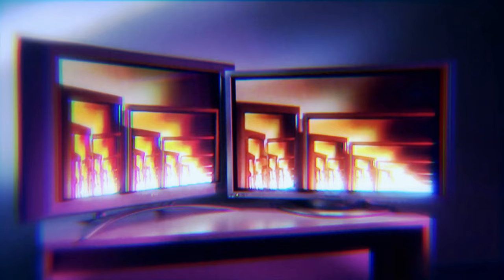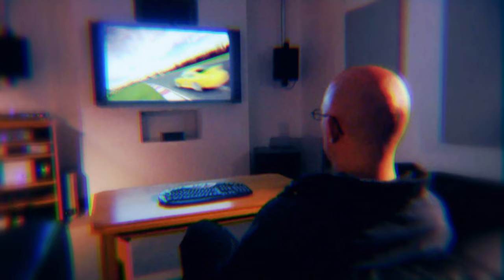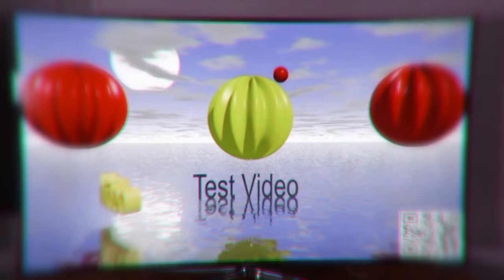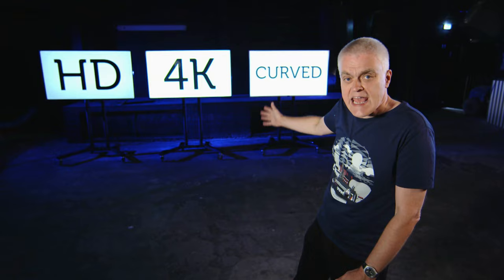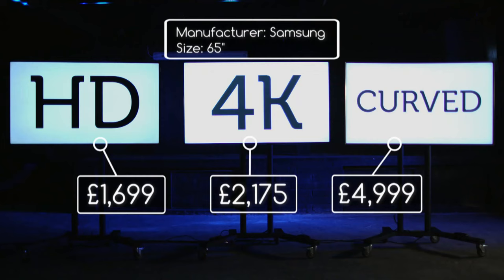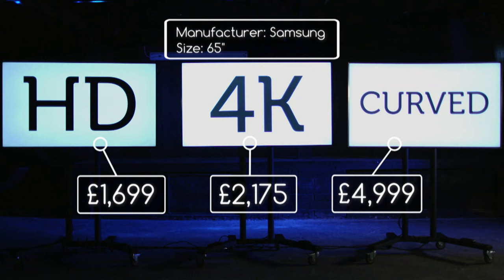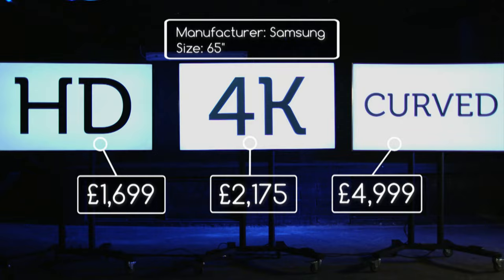Series 22 Episode 2: Jon Test - 4k TVs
In-house tech oracle Jon Bentley kicks off with a look at the latest raft of TVs, and finds out if the curvy numbers now filling the shelves offer enough value when compared to their flatter cousins. After putting them through their paces in a technical lab and rigging up a test audience with immersion sensors, Jon turns to science to find out what should be on your shopping list.